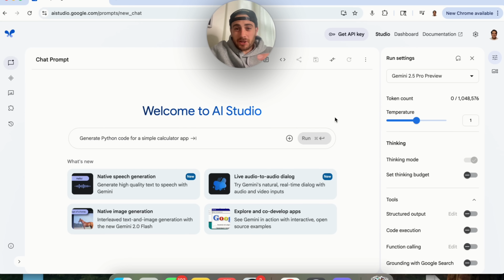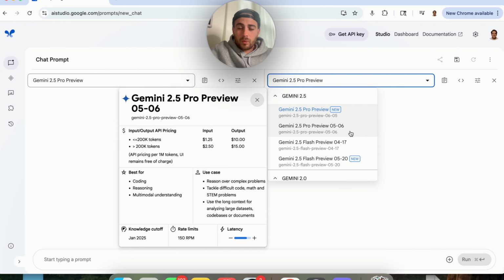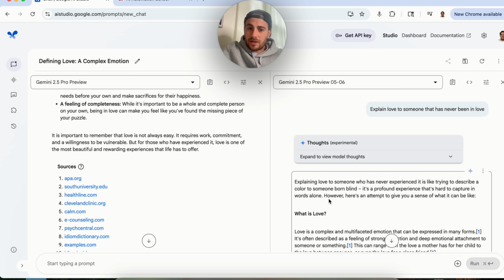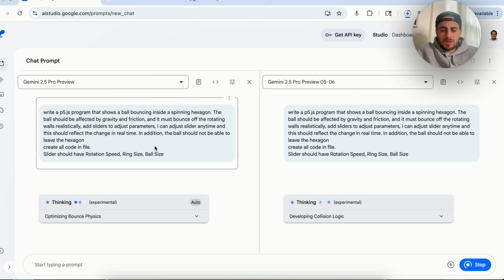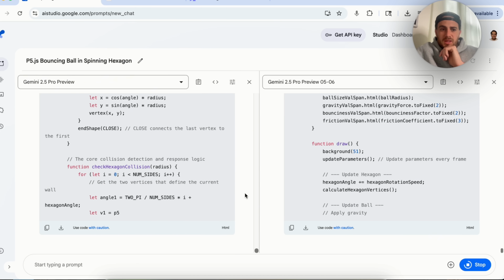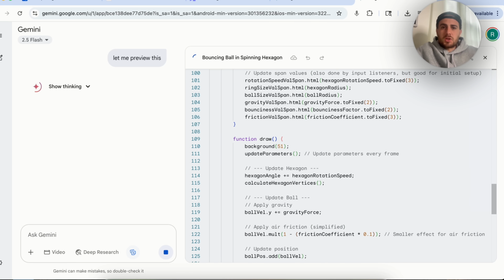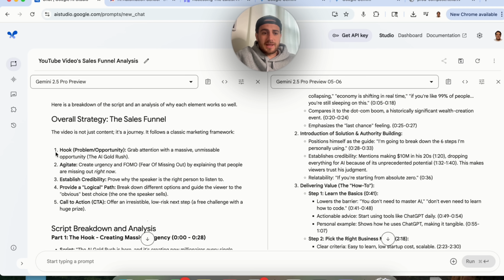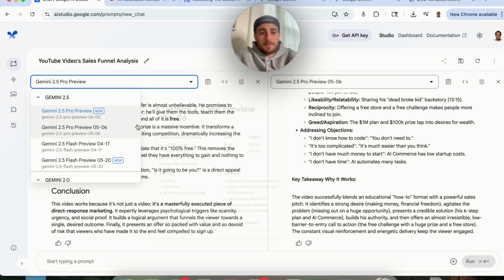Gemini Launched NEW Upgrades That Are MIND BLOWING 🤯 (NEW Gemini 2.5 Pro Model)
Gemini just released a brand new feature that allows you to access a new model. Their new Gemini 2.5 Pro Preview is the best LLM model out right now.